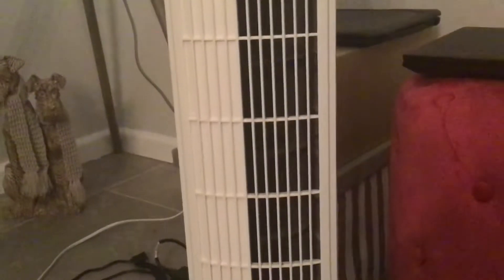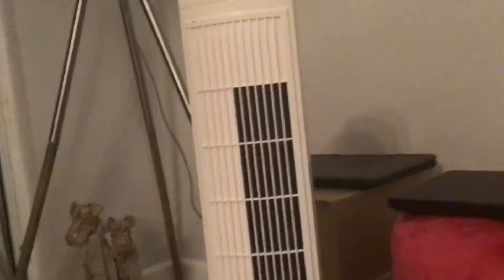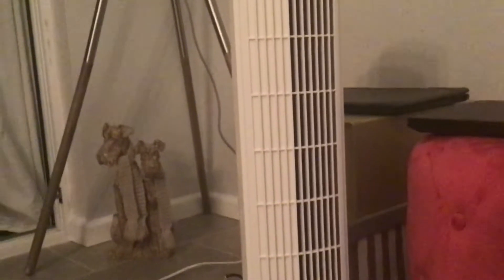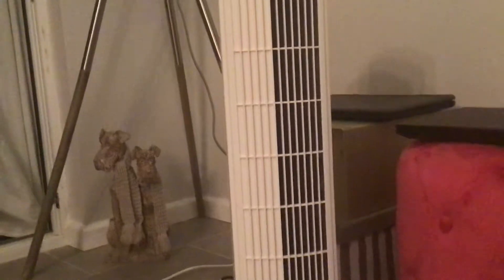Running the 2015 Sainsbury’s 30 inch tower fan thunder in background